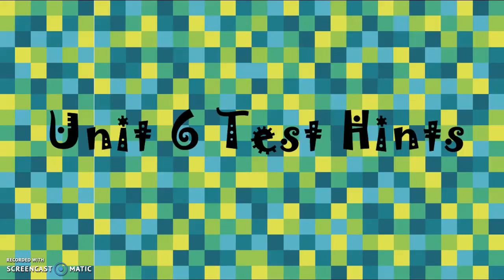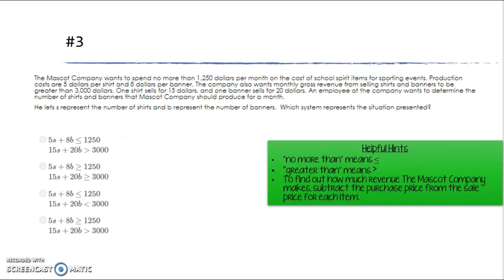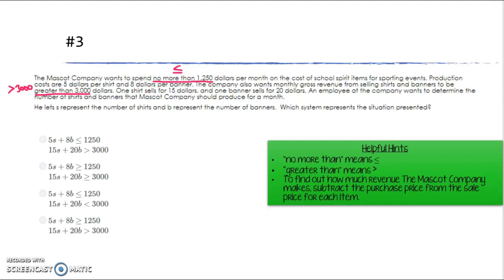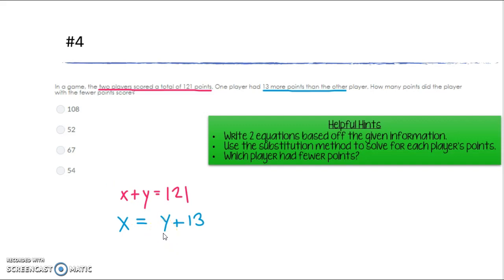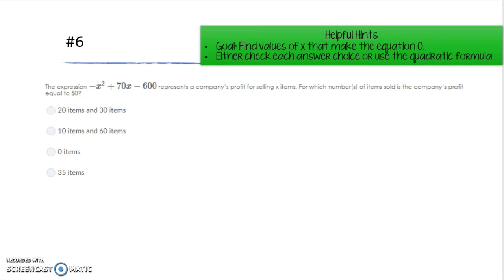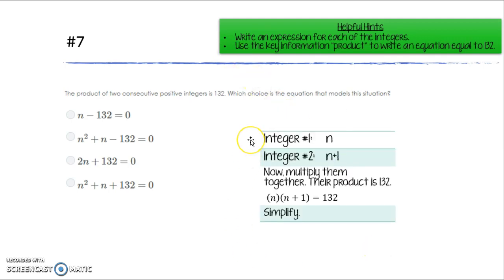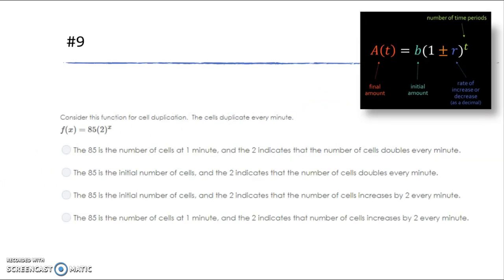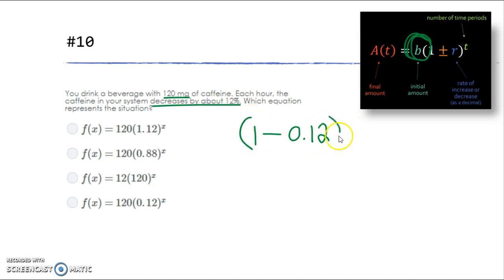Unit 6 Test Hints